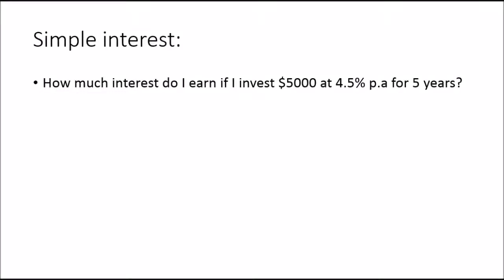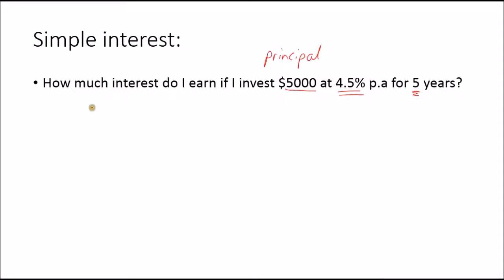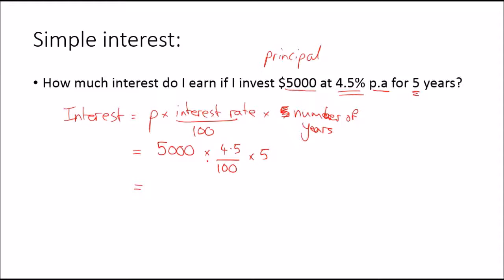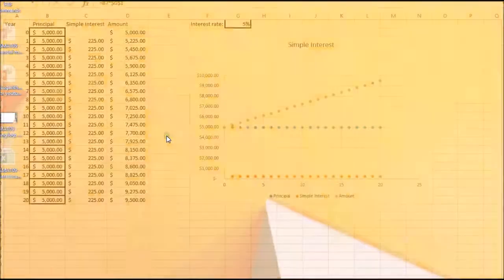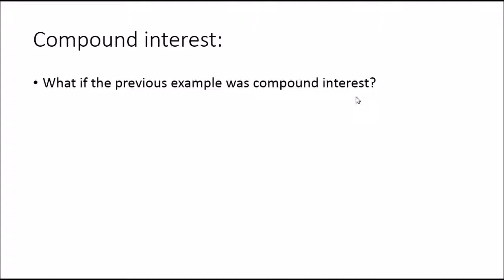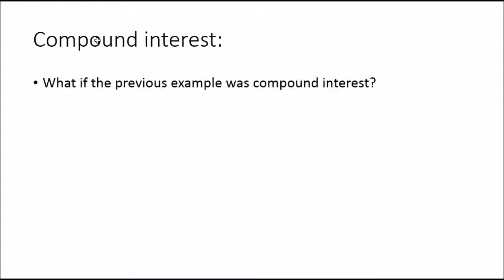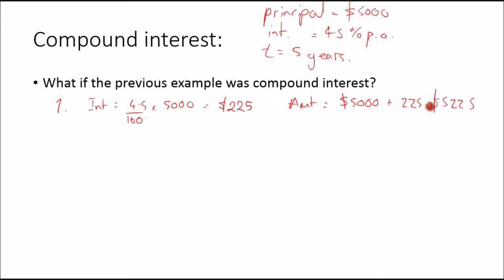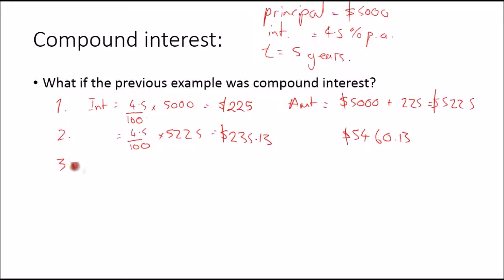MAT09 Simple interest and basic compount interest